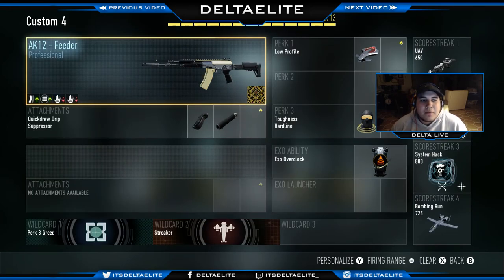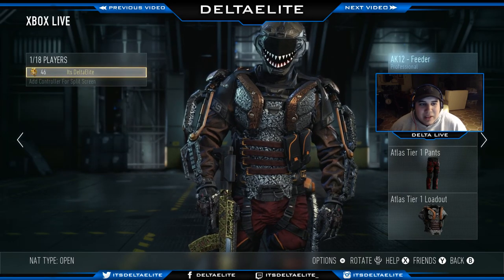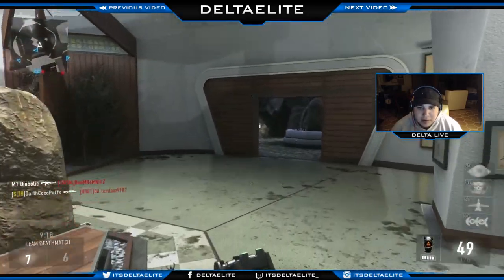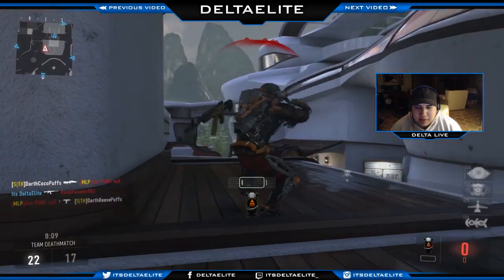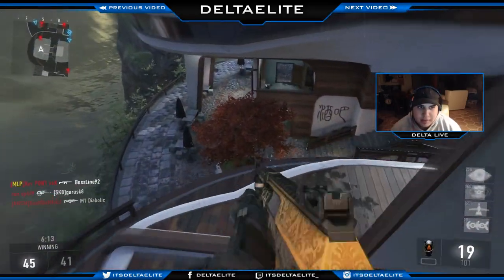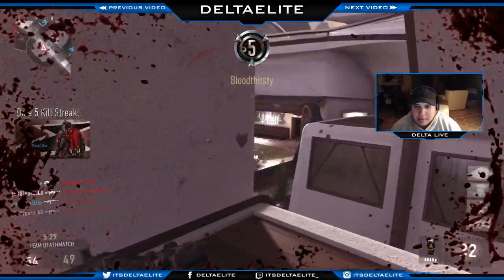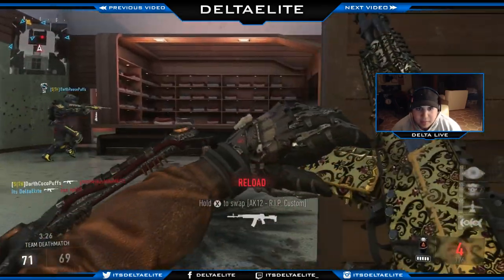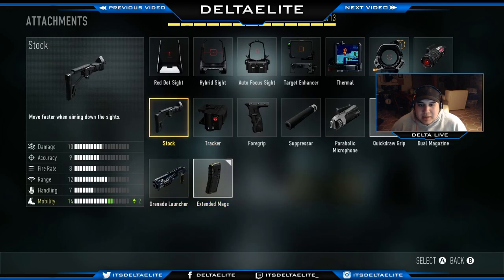COD AW: Professional Weapons of Advanced Warfare - "AK-12 FEEDER"